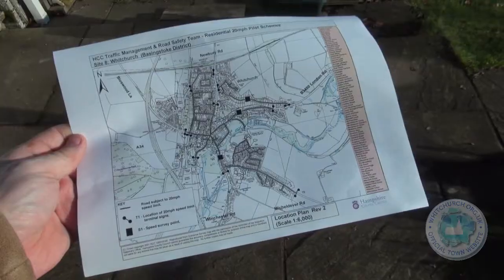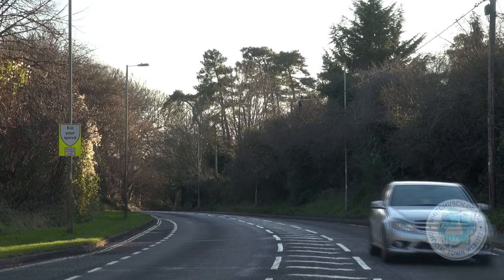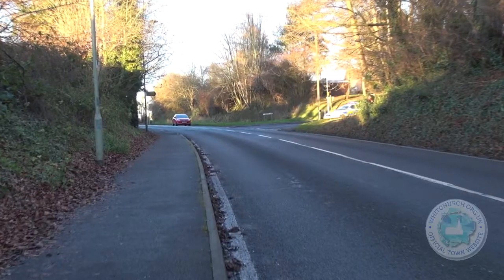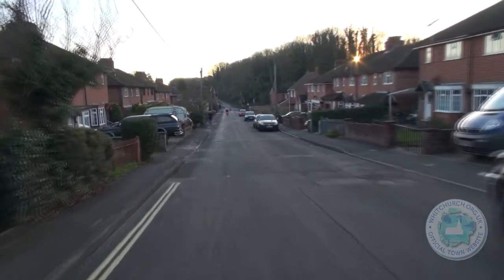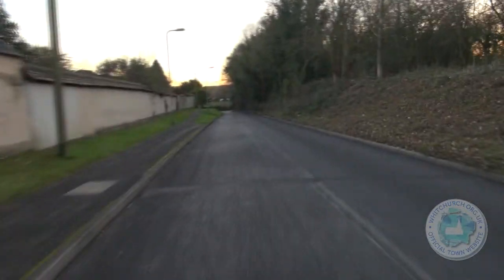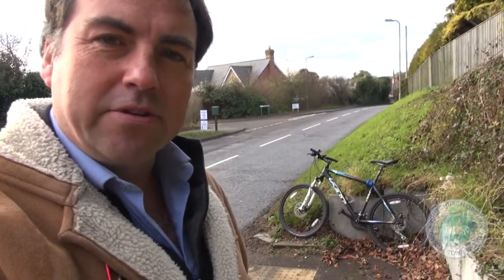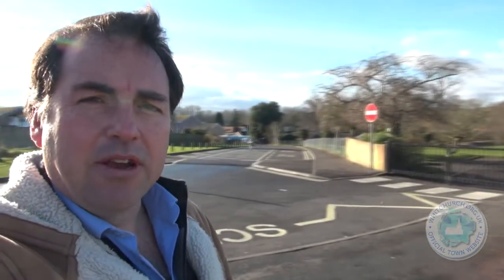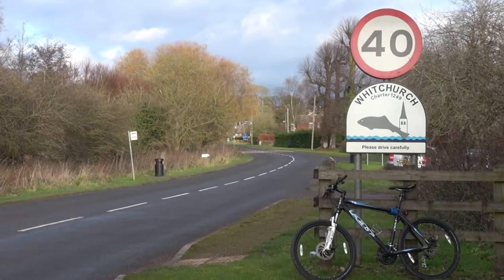The 20mph zone proposal for Whitchurch, Hampshire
The proposal for which roads should be changed from 30mph to 20mph has been issued by Hampshire County Council - here local resident Andrew Reeves-Hall has a look at what is and isn't in the proposal.